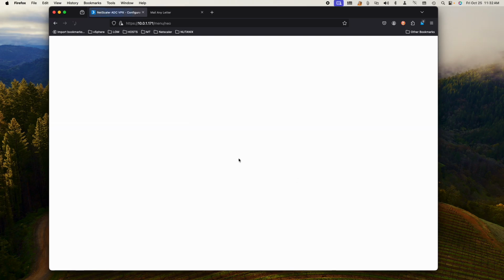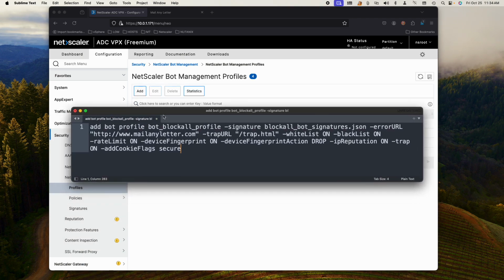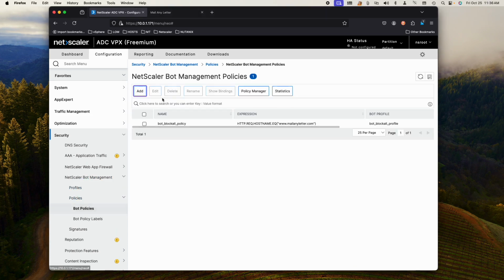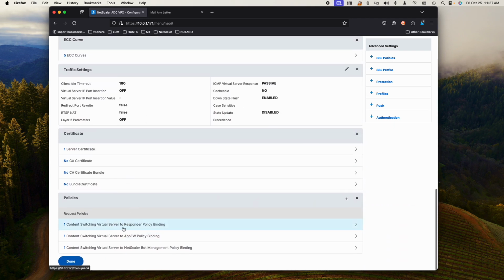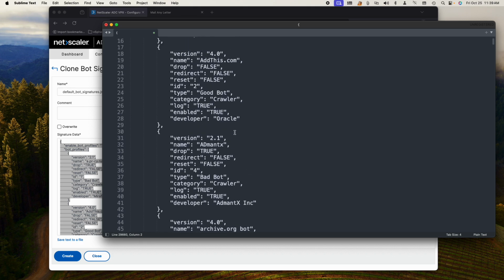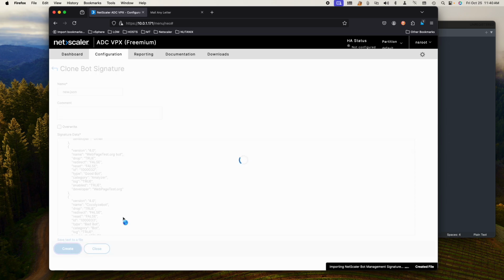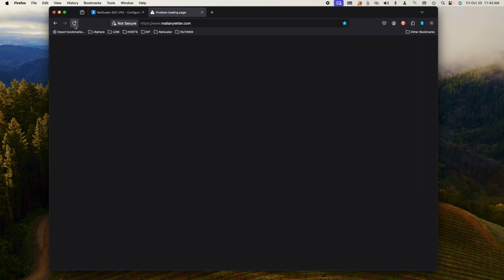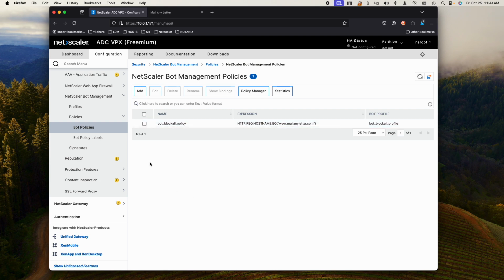WAF BOT PROTECTION (N90X) Web Application Firewall NetScaler VPX